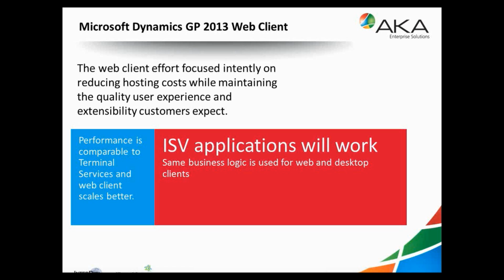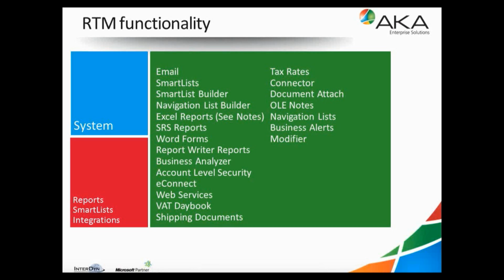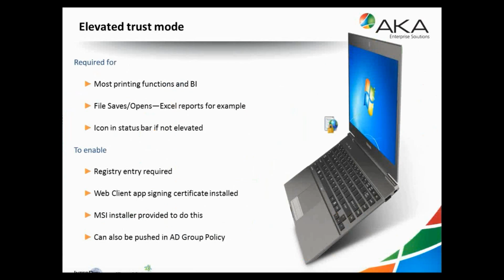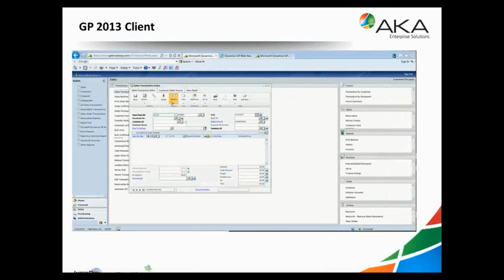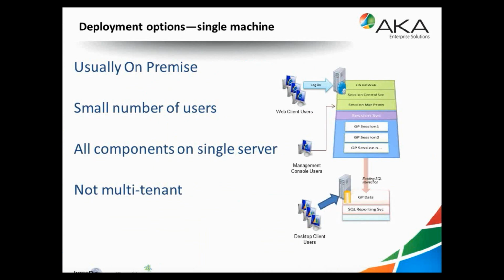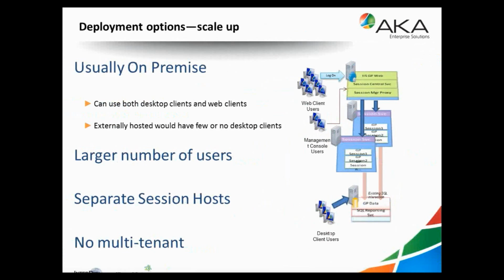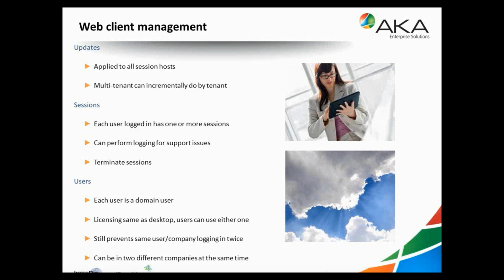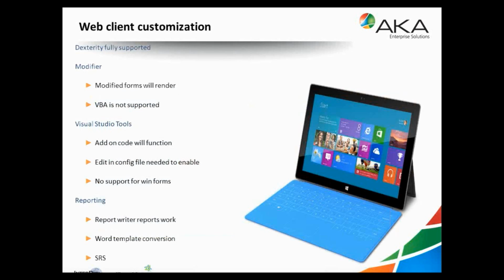GP 2013 Web Client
With Microsoft Dynamics GP 2013, a new option for accessing the system is available through the web. In this webcast we will provide an overview of the web client including how it works, options to deploy, and important factors to consider when thinking about implementing.